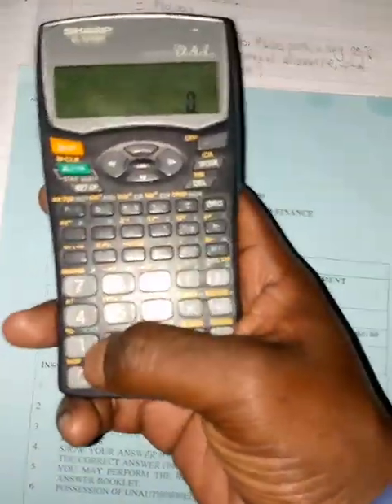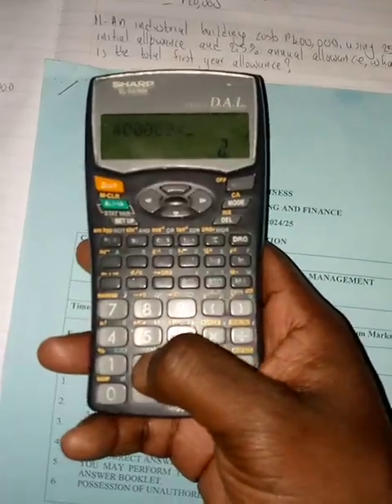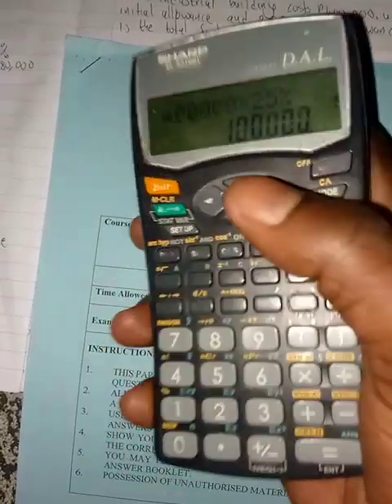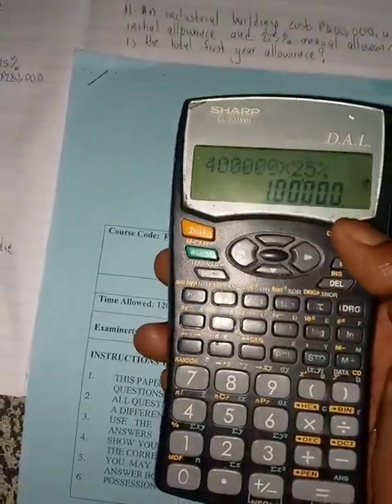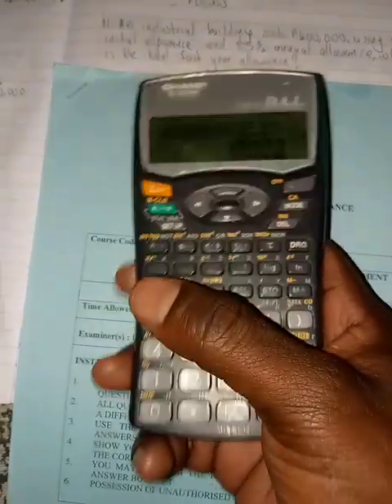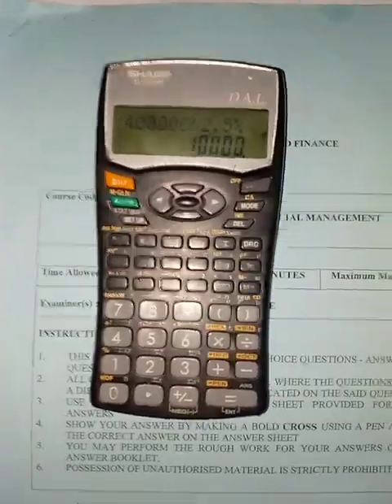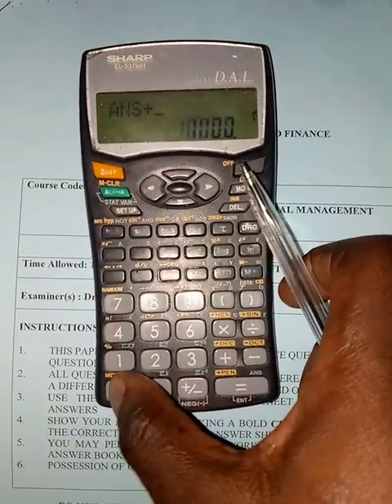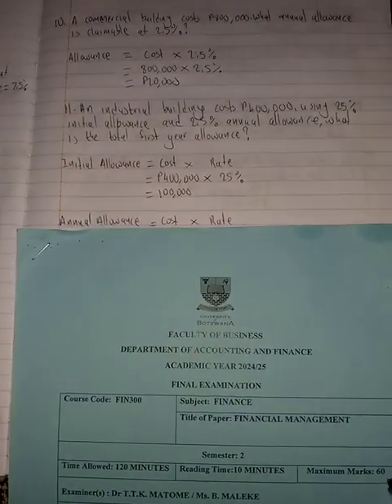Corporate Tax and Capital Gains Tax Calculations